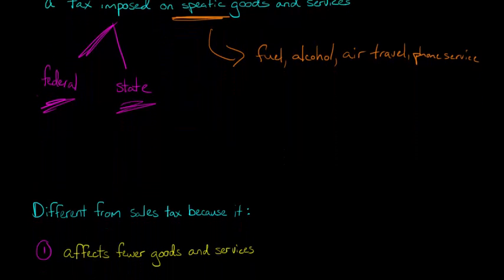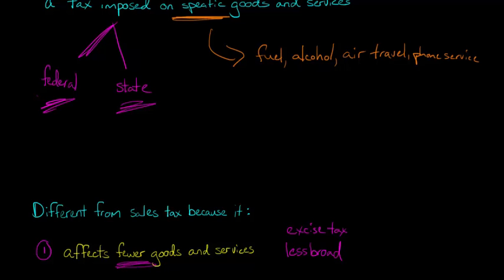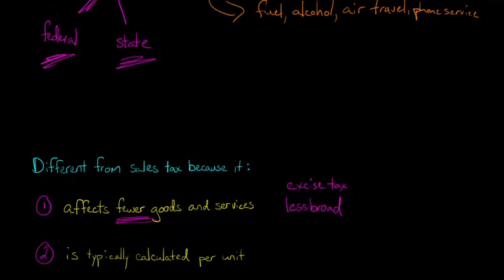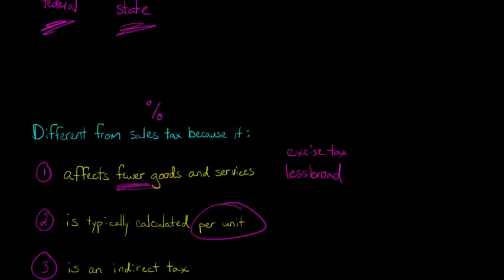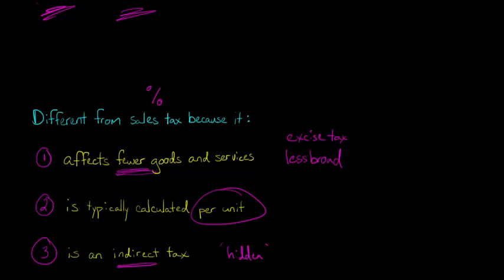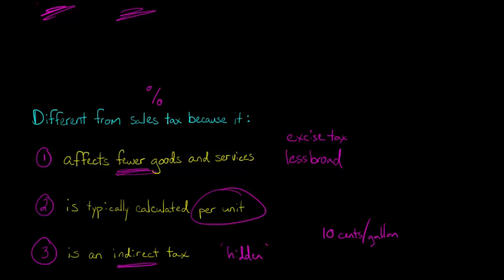Excise Tax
This video discusses the concept of excise tax.  The video defines excises taxes, provides multiple examples of excise taxes, and explains how an excise tax differs from sales tax.
ACCESS INDEX OF VIDEOS
CONNECT WITH EDSPIRA
CONNECT WITH MICHAEL
ABOUT EDSPIRA AND ITS CREATOR